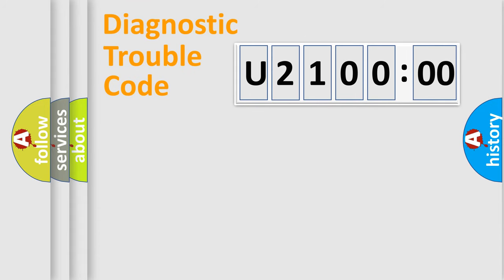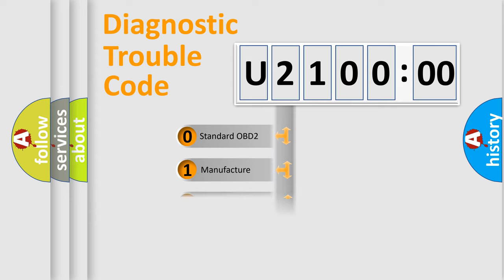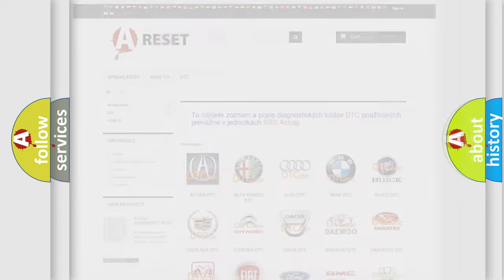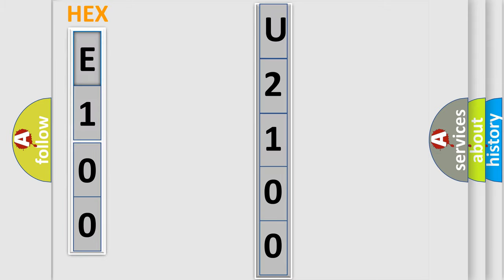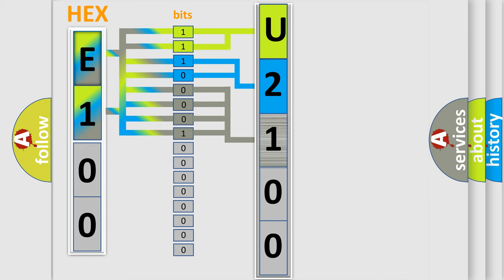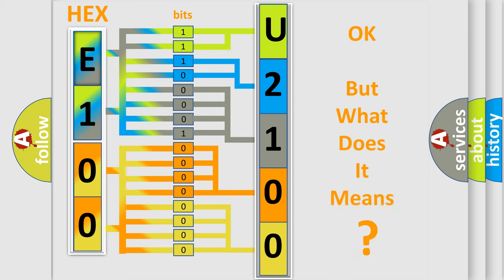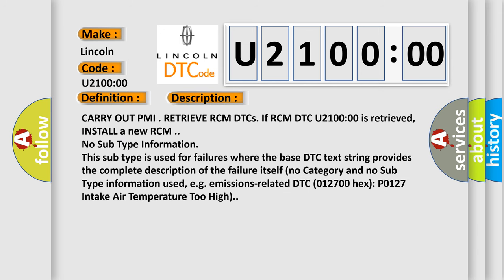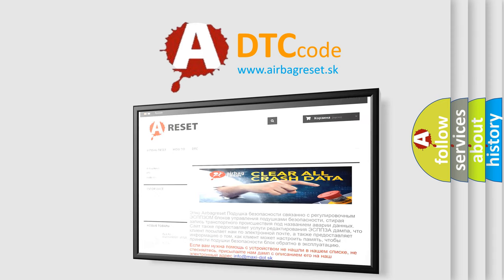DTC Lincoln U2100-00 Short Explanation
Contents:
0:21 Basic DTC analysis according to OBD2 protocol standard.
1:48 Insight into programming
2:58 A diagnostically understandable description of the Diagnostic Trouble Code
3:05 Basic error definition

Make:
Lincoln
Code:
U2100:00
Definition:
Initial Configuration Not Complete: No Sub Type Information
Diagnosis:
CARRY OUT PMI . RETRIEVE RCM DTCs. If RCM DTC U2100:00 is retrieved, INSTALL a new RCM .